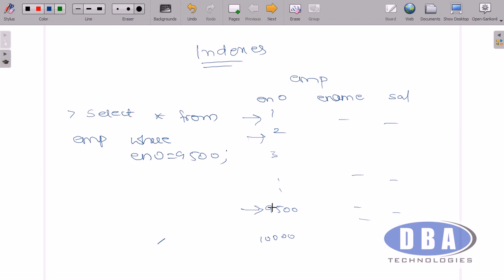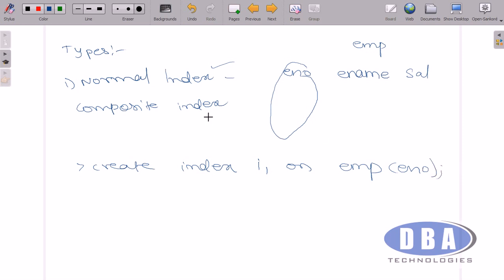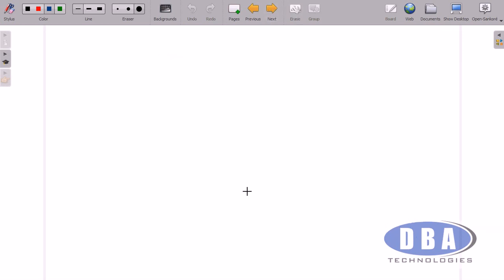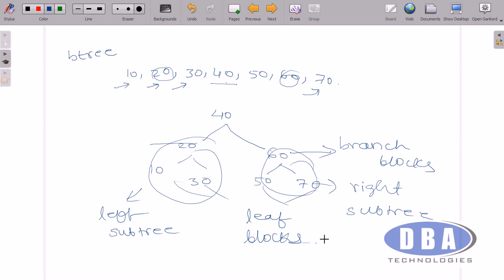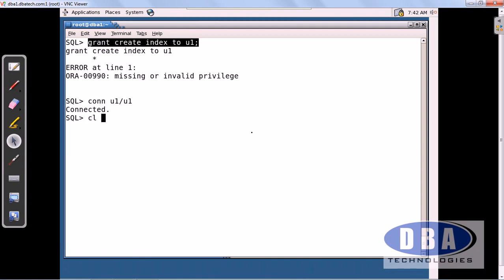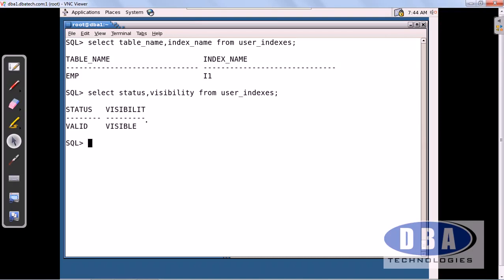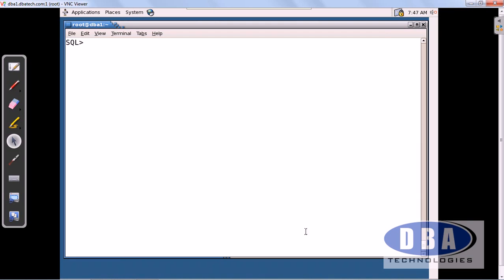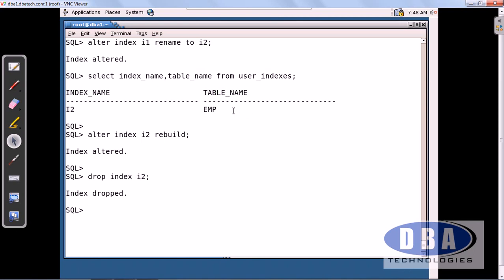SQL Indexes Part 11